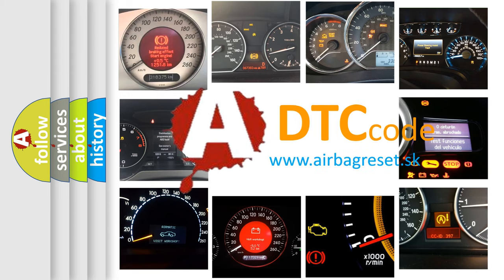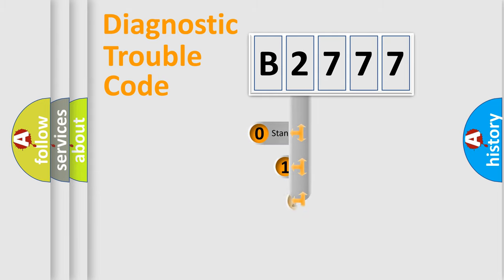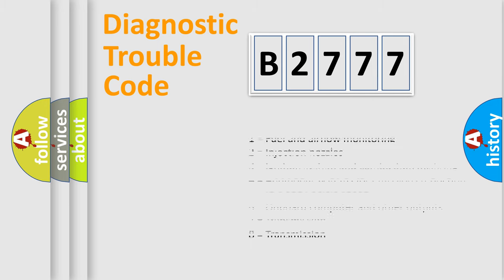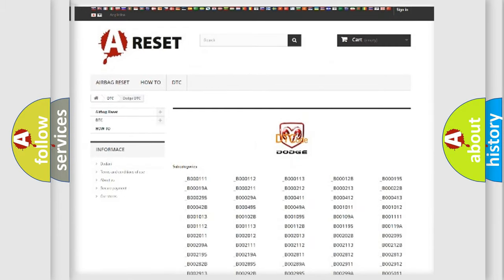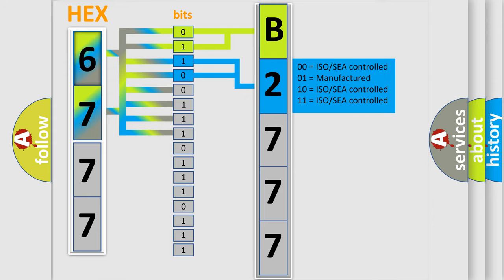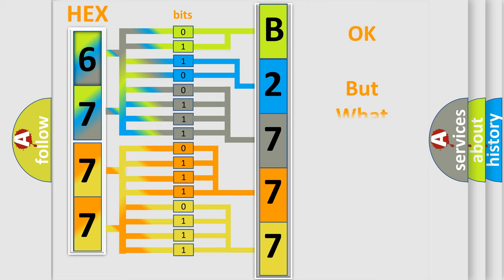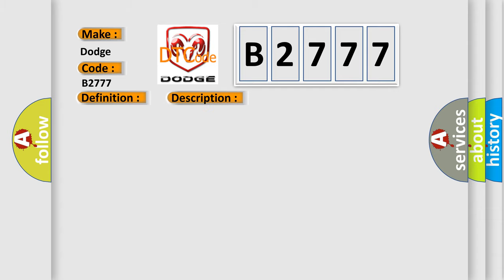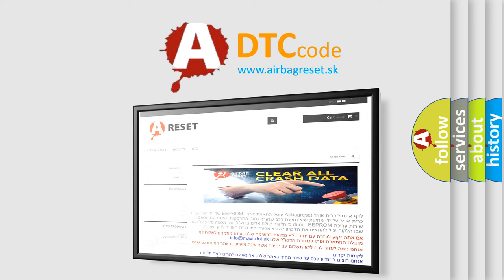DTC Dodge B2777 Short Explanation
Contents:
0:21 Basic DTC analysis according to OBD2 protocol standard.
1:48 Insight into programming
2:58 A diagnostically understandable description of the Diagnostic Trouble Code
3:05 Basic error definition

Make:
Dodge
Code:
B2777
Definition:
Engine Oil Pressure (EOP) Sensor Circuit Low Voltage
Description:
The engine is running.
Cause:
The ECM detects that the EOP sensor signal circuit is less than 0.1 V.The above condition is present for greater than 10 seconds.